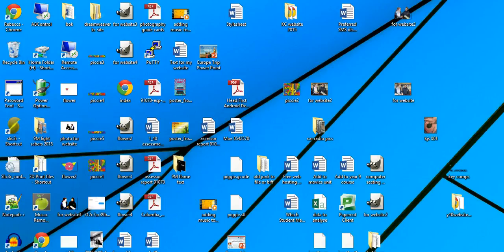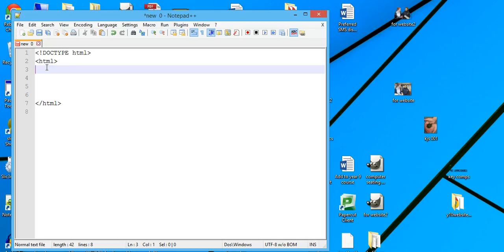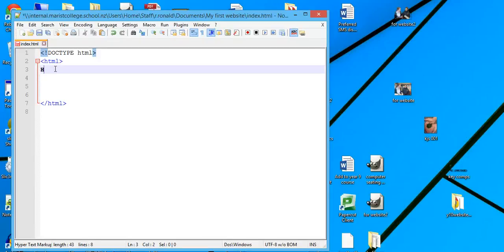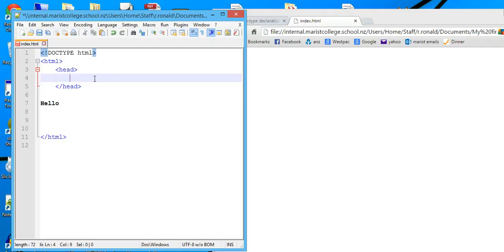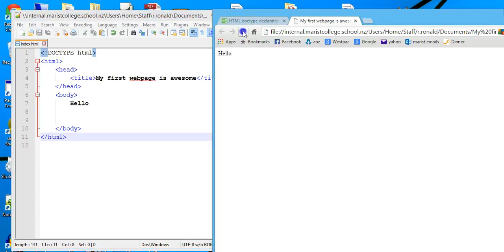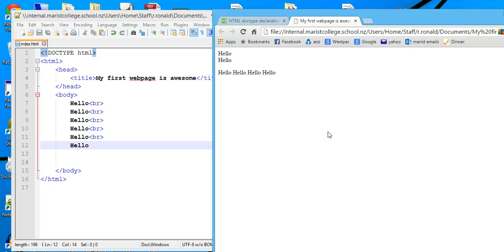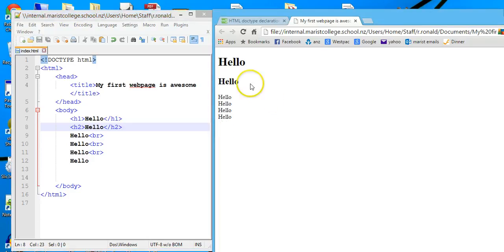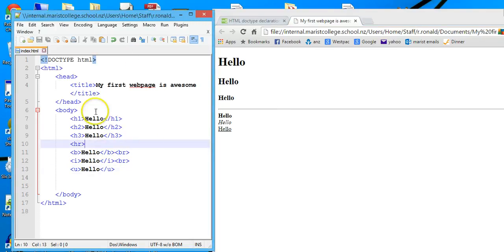HTML tutorial 1